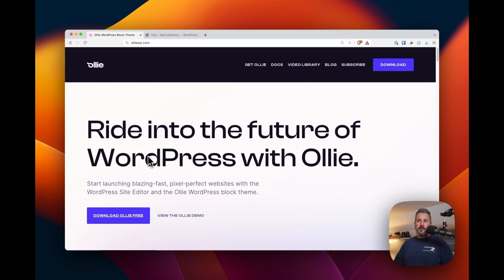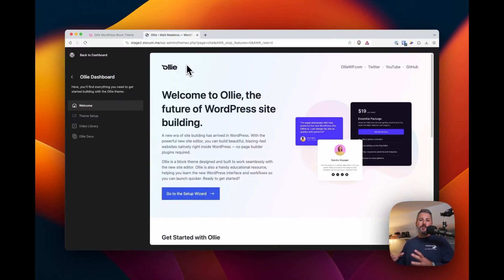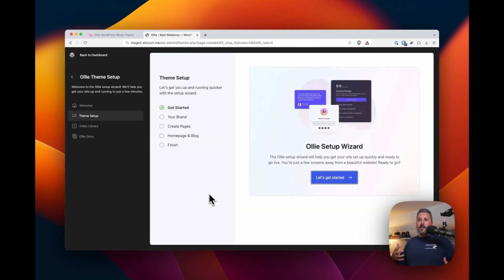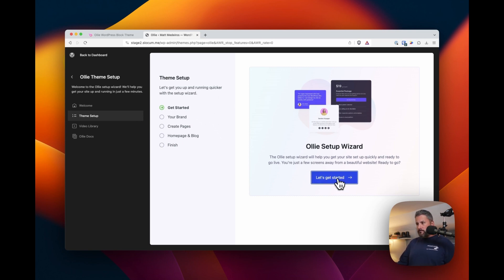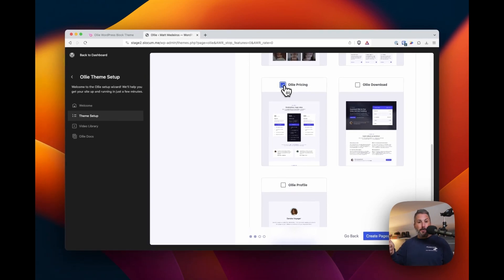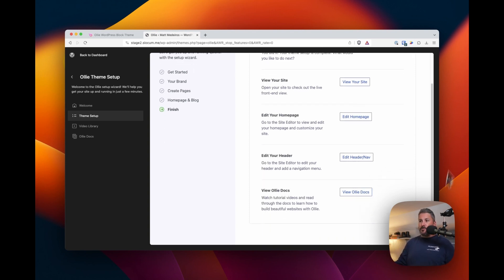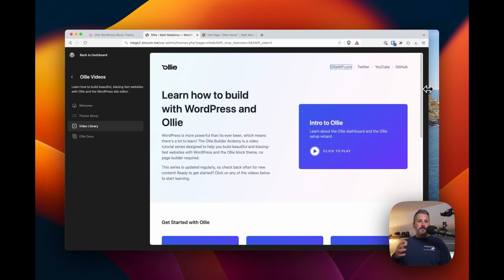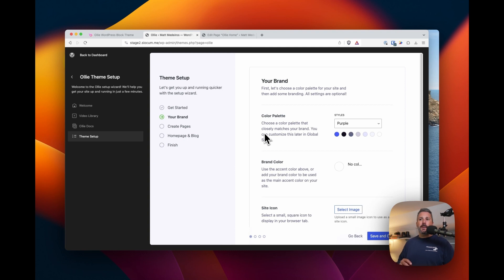WordPress theme SO good that it got rejected.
Today we delve into a groundbreaking onboarding experience with the new WordPress theme, Ollie. Despite its innovative features, WordPress.org has yet to list it. Uncover the pros and cons of Ollie's onboarding methodology and its implications on the WordPress ecosystem. Join us as we discuss its design advancements, set-up wizard, and what sets Ollie apart in the crowded theme market.

Chapter Markers:
0:00 - Introduction
0:48 - Why WordPress.org Won't List Ollie
2:10 - Refined Onboarding Experience Overview
4:15 - Setup Wizard Walkthrough
7:30 - Advancements in Design & User Experience
10:20 - Potential Pitfalls & WordPress.org's Concerns
13:05 - Video Library & In-built Documentation
15:40 - Mike's Smart Approach & Final Thoughts
18:10 - Your Take: Theme or Plugin Territory?
19:50 - Outro & Subscription Call-to-Action